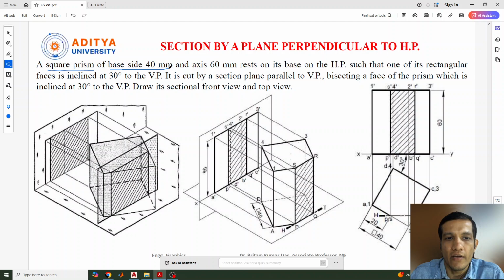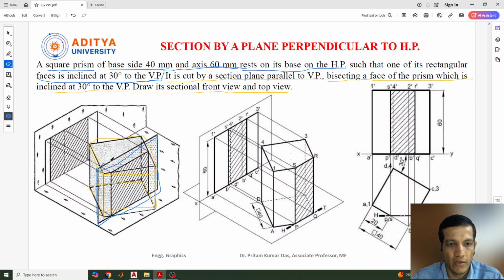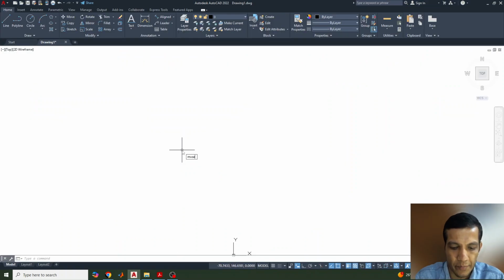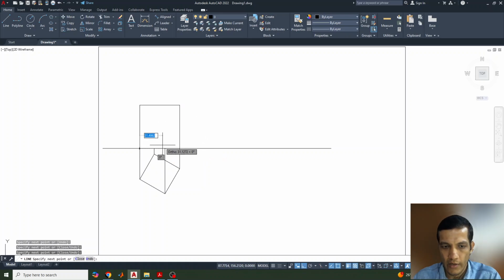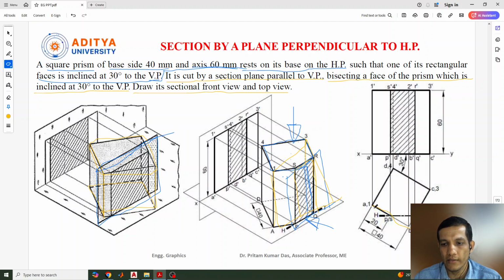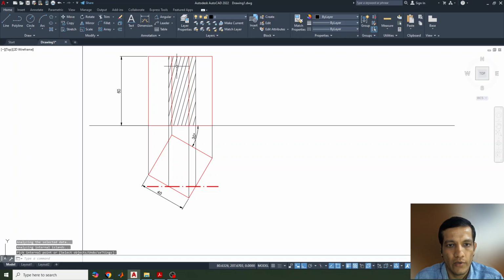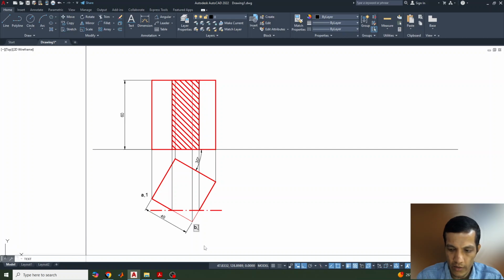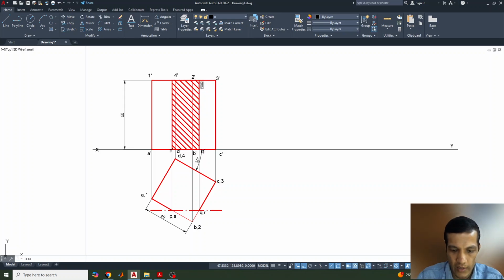Lecture 92 Section of Solids Problem 8 Perpendicular to HP & Inclined to VP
A problem solved on Section of Solids, Sectional Plane Perpendicular to HP & Inclined to VP Square Prism.

Question: A square prism of base side 40 mm and axis 60 mm rests on its base on the H.P. such that one of its rectangular faces is inclined at 30° to the V.P. It is cut by a section plane parallel to V.P., bisecting a face of the prism which is inclined at 30° to the V.P. Draw its sectional front view and top view.